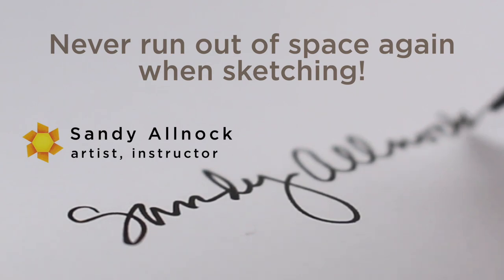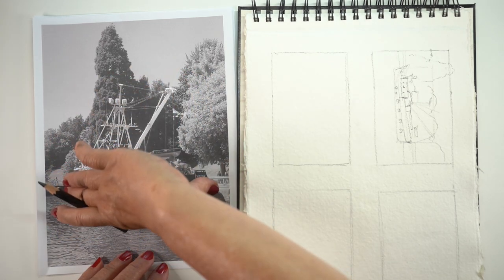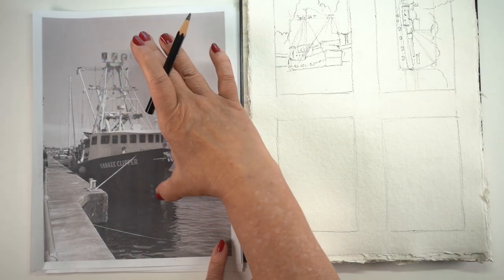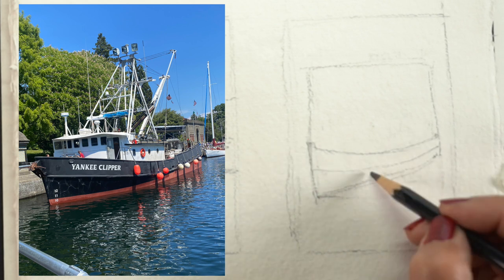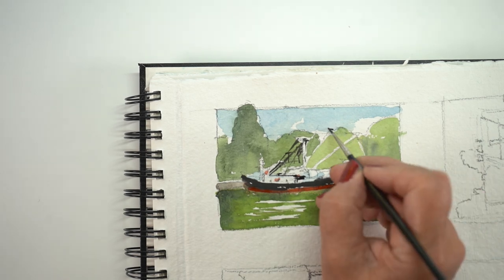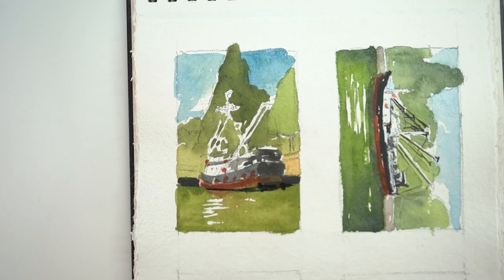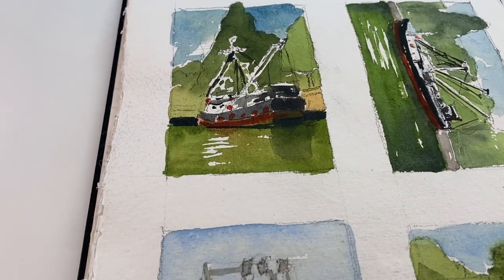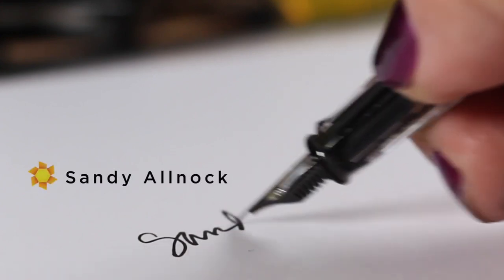How to never run out of space on your drawing pape--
Ever tried making a sketch or creating scene and run out of space on the page? Sure you can just make do with a boat half on and half off the page. But - if you use this one little trick, you can get it all on the page intentionally!

See supplies below as well as the blog post that has more info and pinnable images

Handmade sketchbook, no longer available